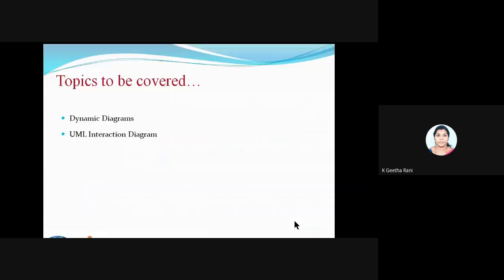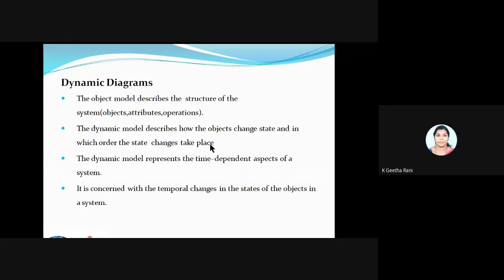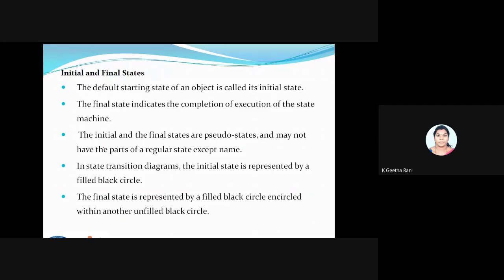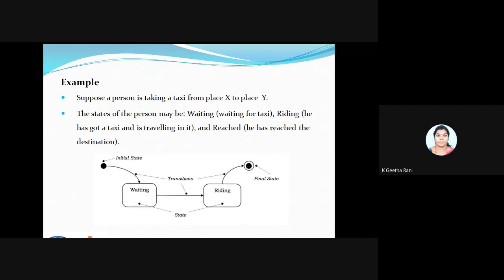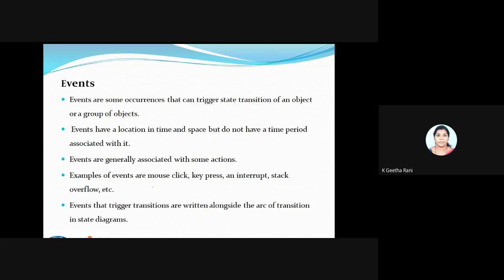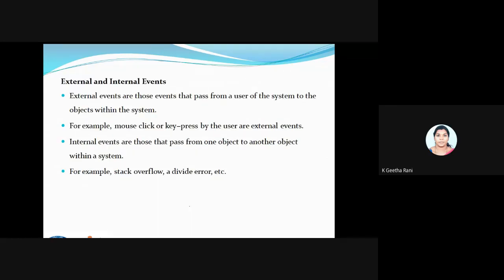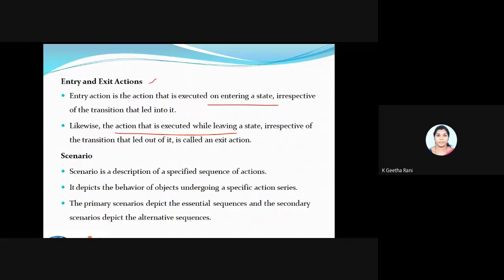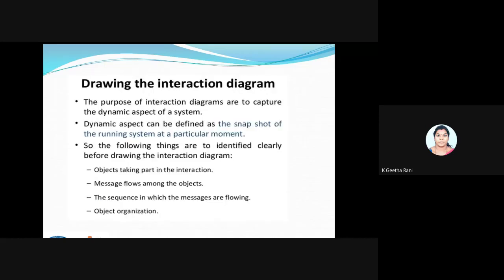25.08.2020 OOAD Unit 3 - Dynamic Diagrams